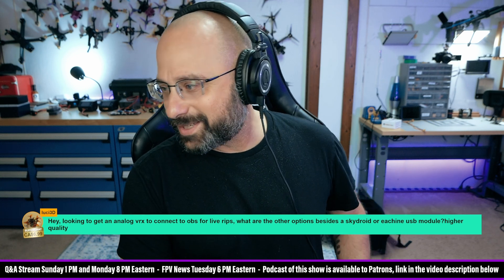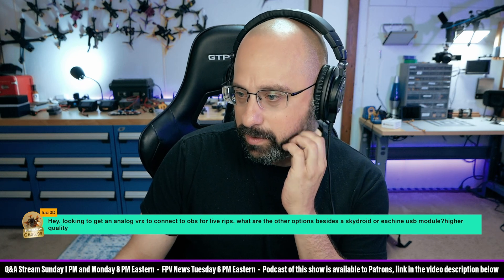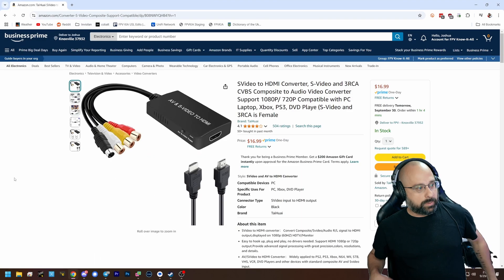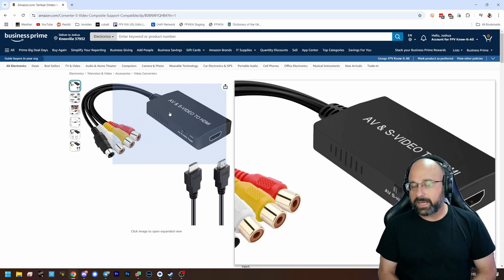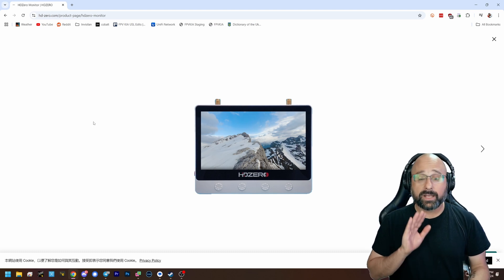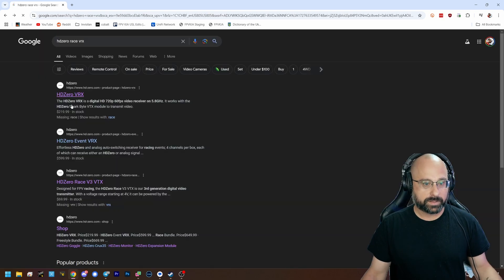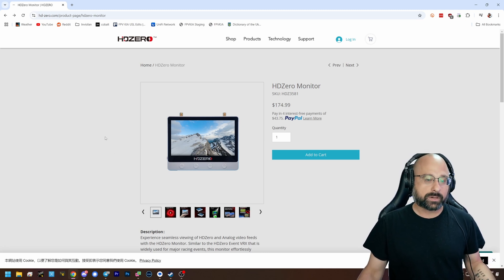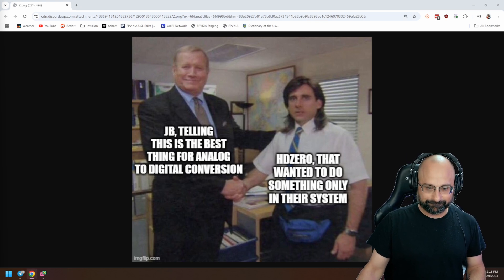How Can I Stream My Analog Flights? Connecting Analog Video To OBS? - FPV Questions